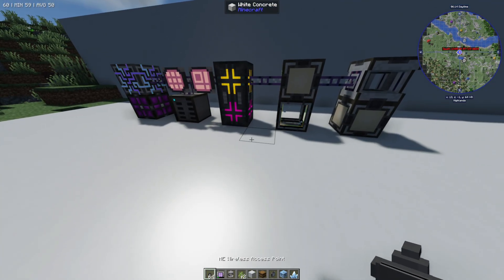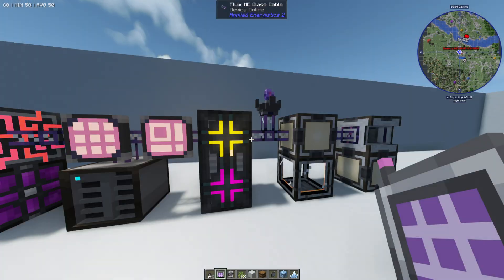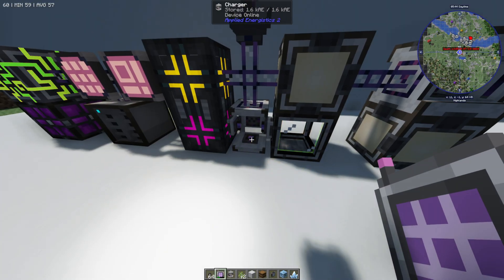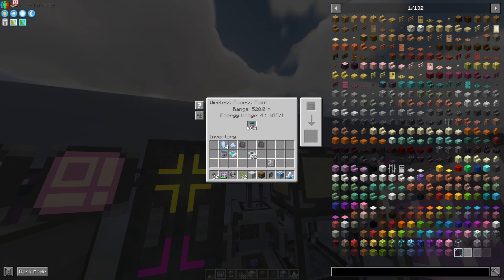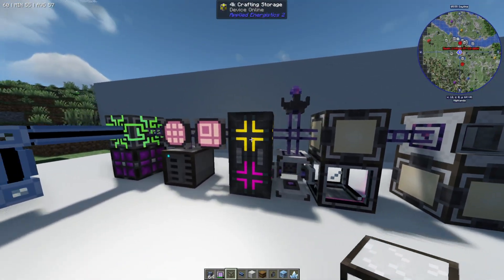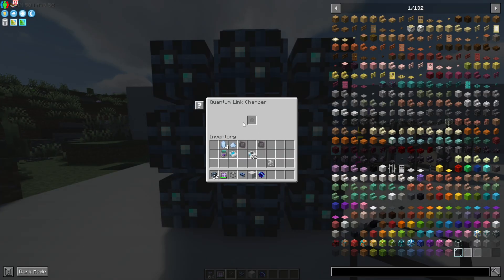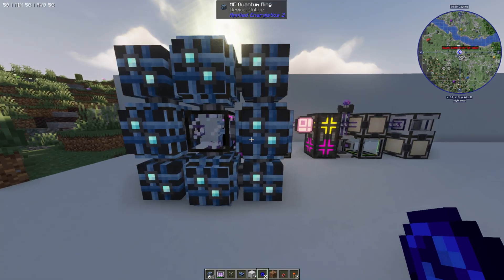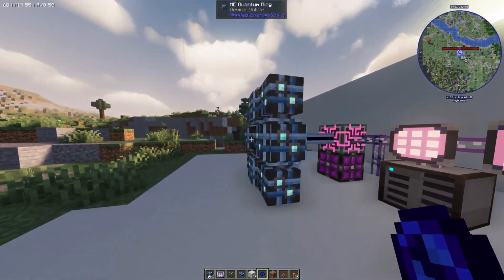Applied Energistics 2 Wireless Setup Guide (2024 UPDATE)